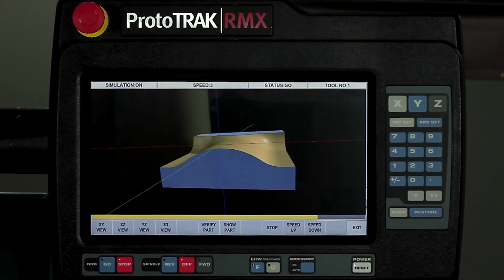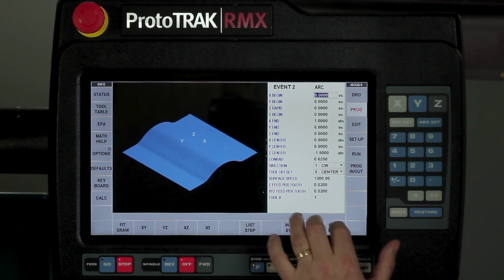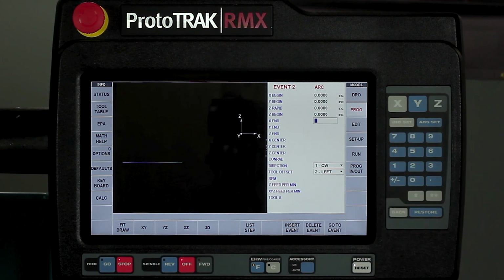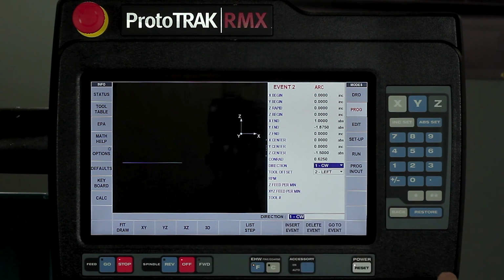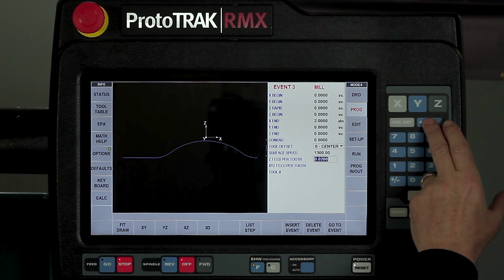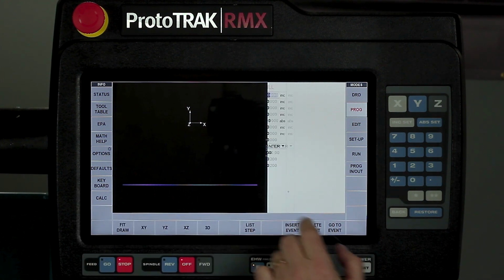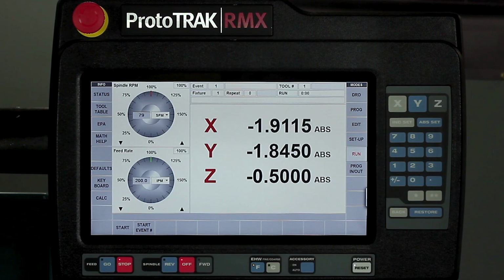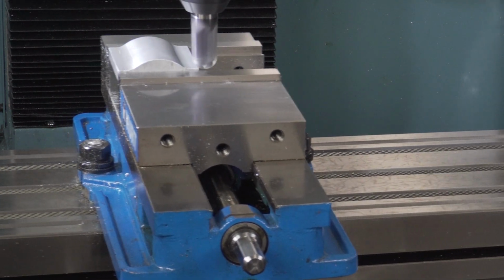3D Milling | ProtoTRAK RMX CNC | Advanced Mill Programming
In Part 1 of our 3D Programming Series, TRAKing Pat explains how to create a 3D Milling Program with your ProtoTRAK RMX.